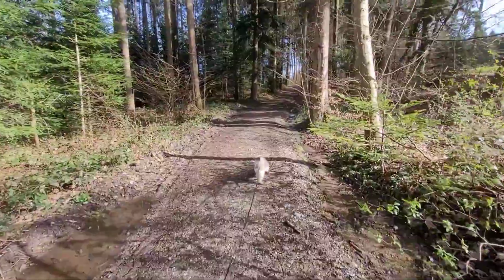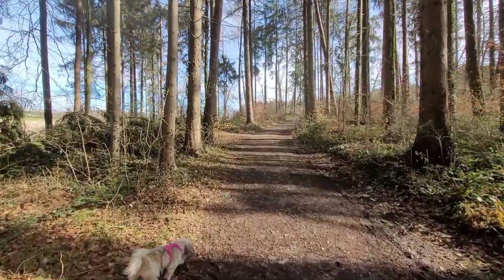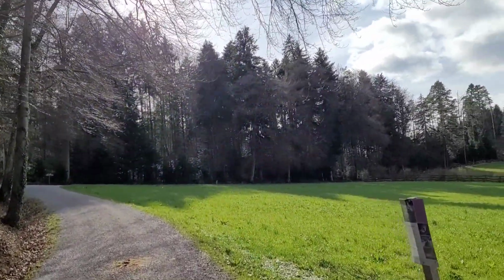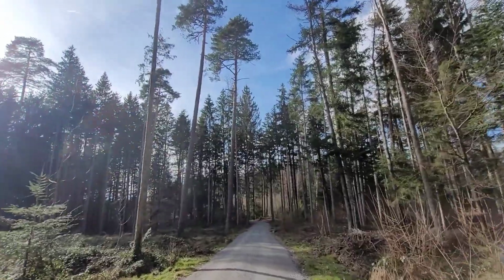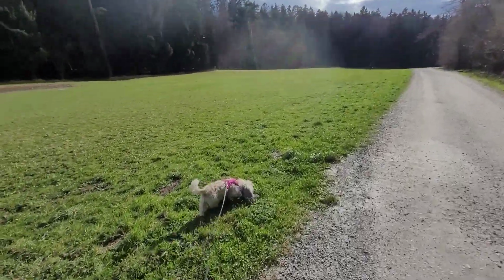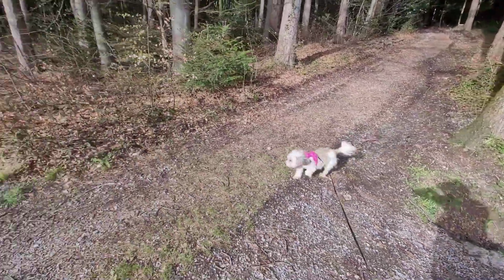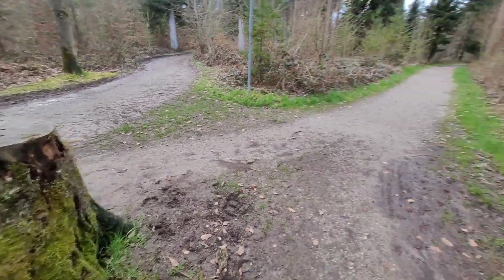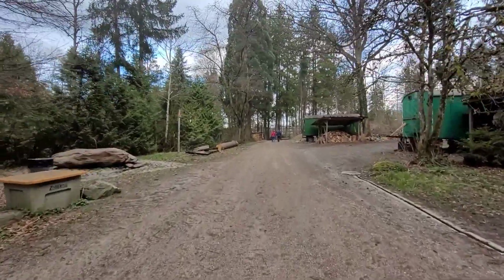Pixie's Story and an Early Spring Walk in Switzerland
A walk on an Awesome spring day.